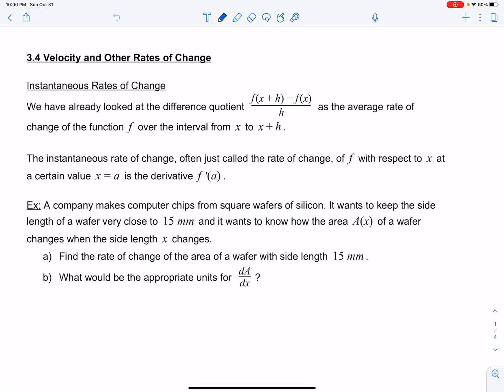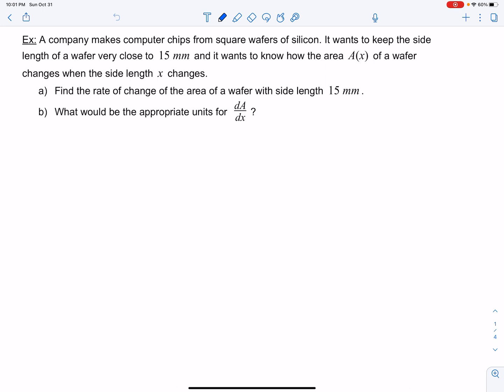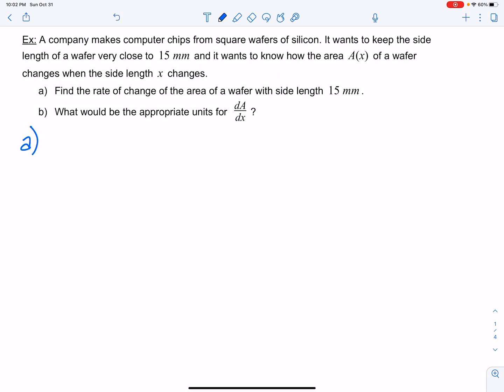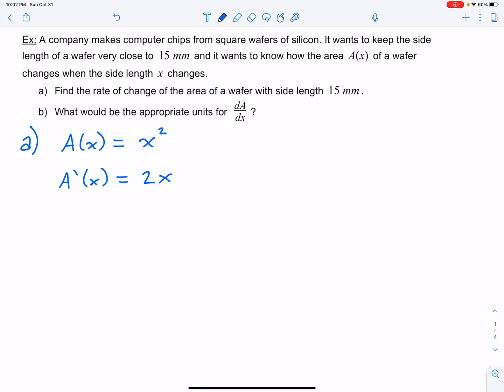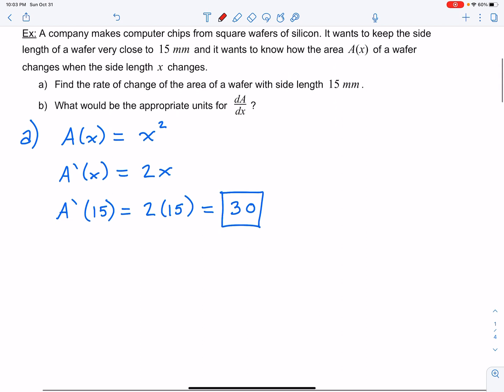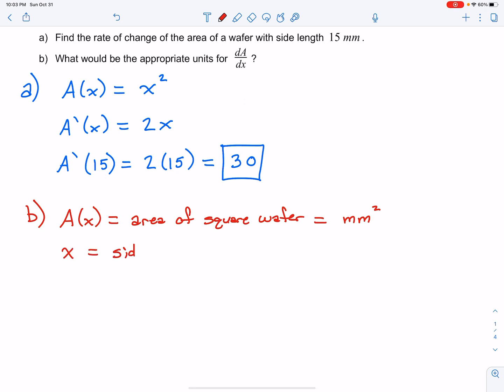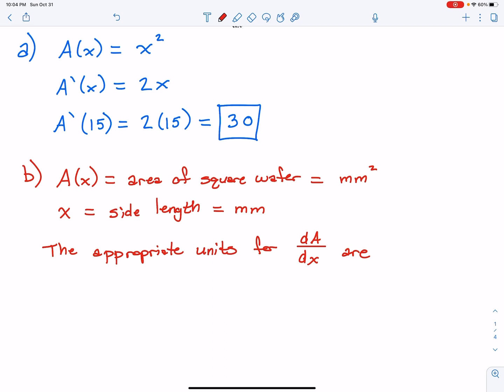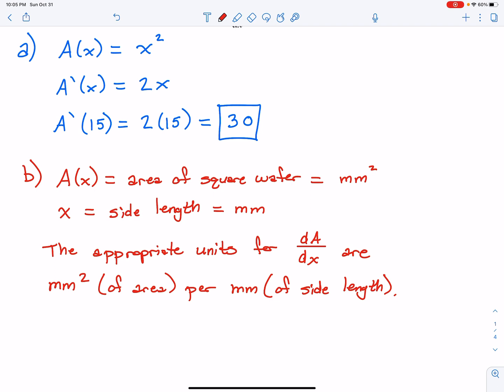3.4 Velocity and Other Rates of Change - Day 1 Video 1